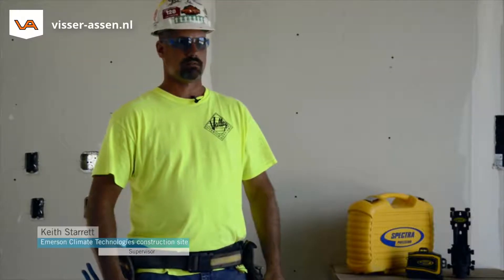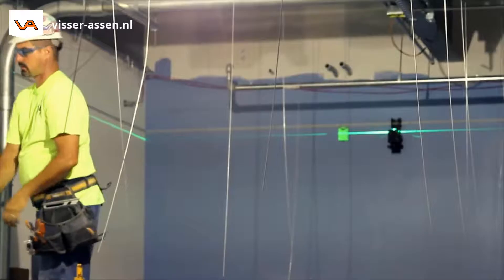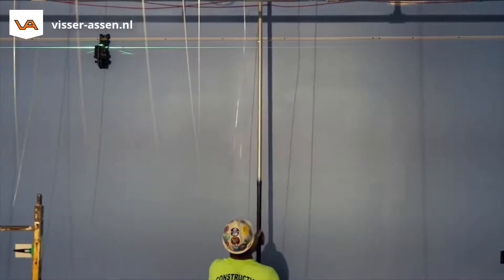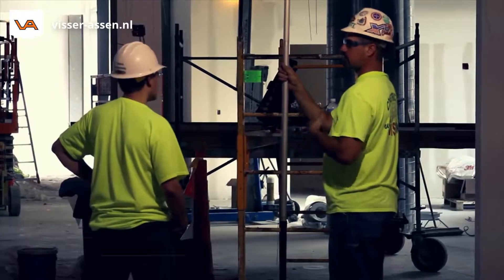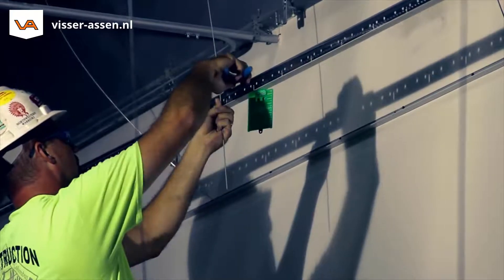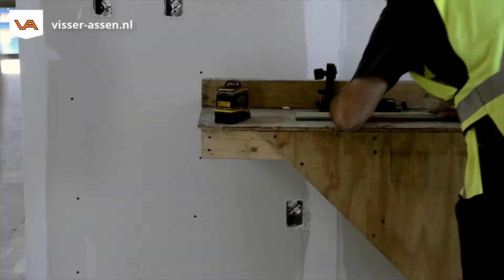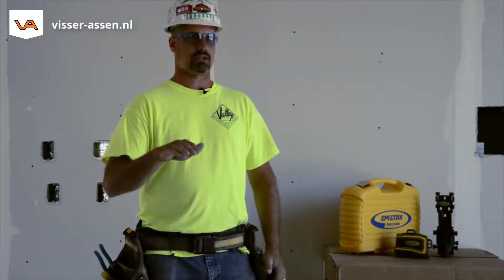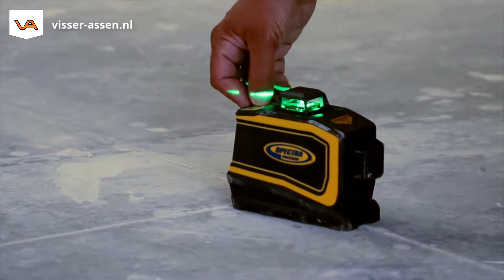Kruislijnlaser Spectra Precision LT58G | Bouwlaser | Visser Assen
| De beste kruislijnlaser op dit moment. De kwaliteit die je van Spectra Precision kunt verwachten, oplaadbaar en met de meest zichtbare groene laserstralen.